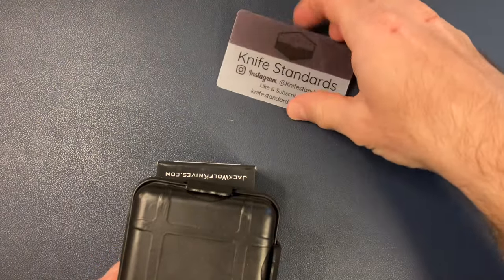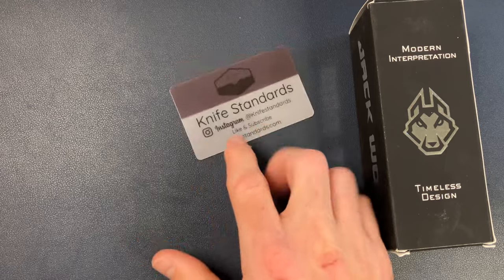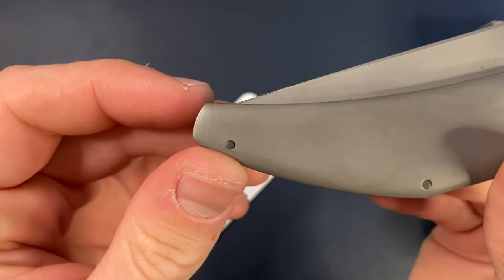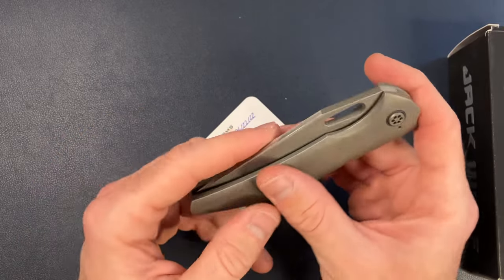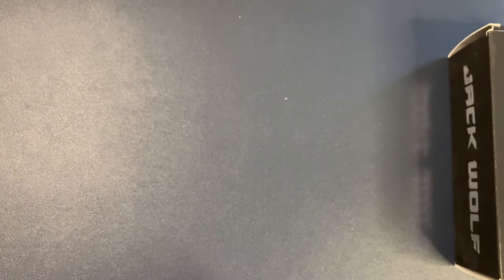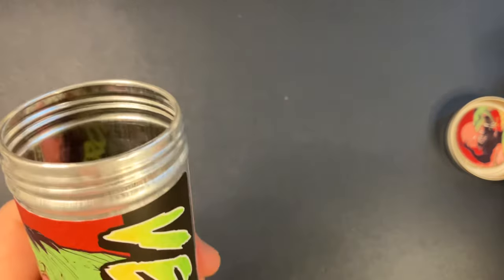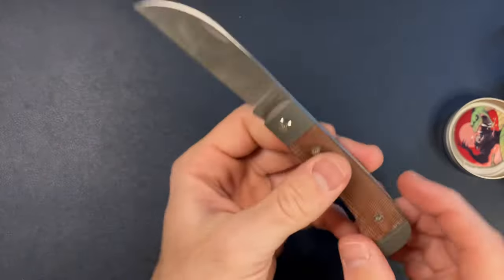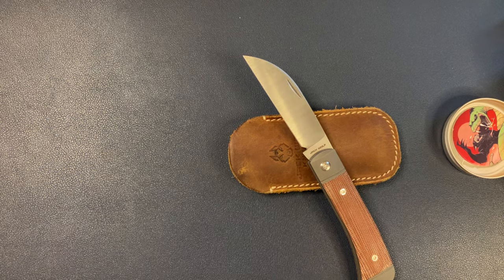Back from Blade Show Texas! Quick unboxing